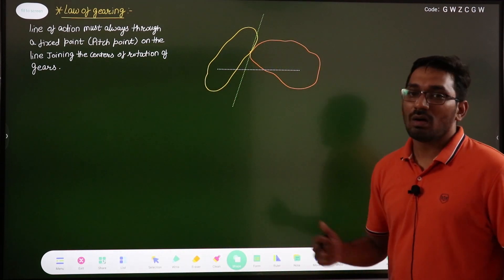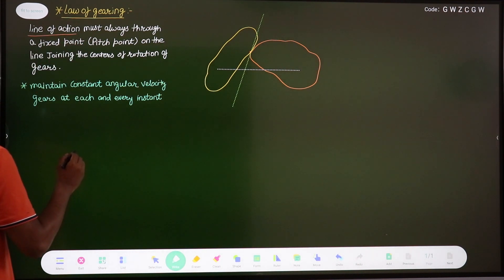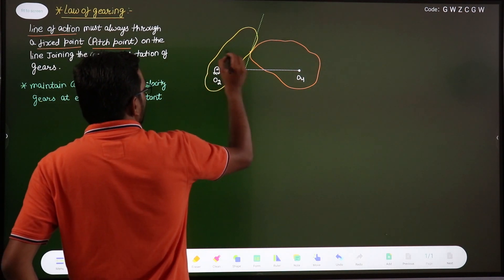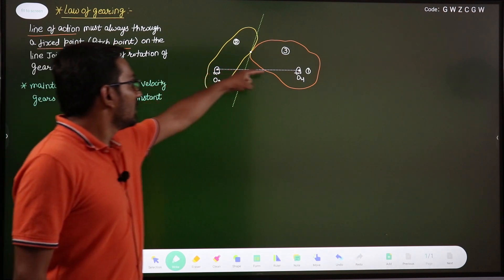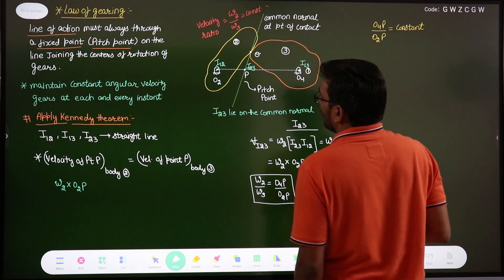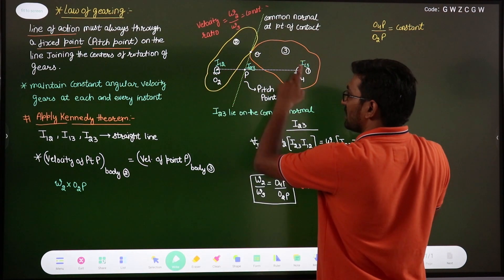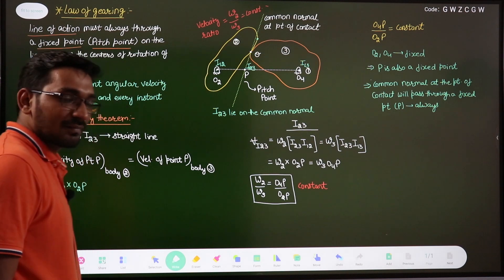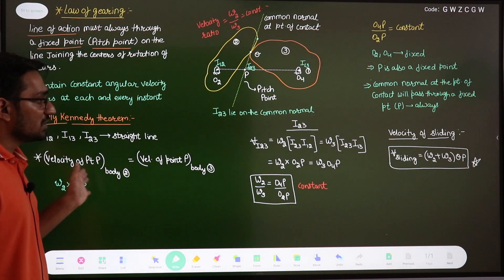law of Gearing Theory of Machines |GATE 2021-2022 | Mechanical Engineering